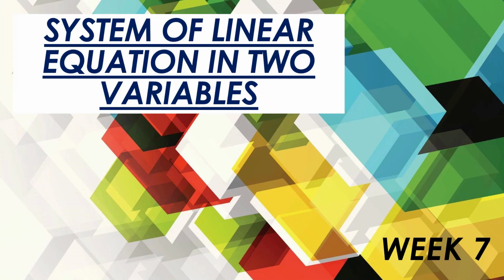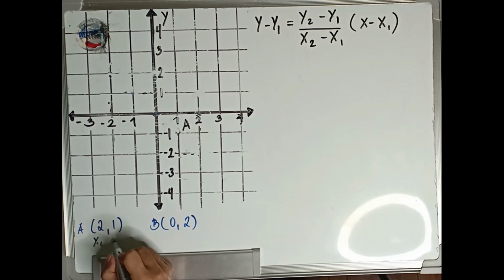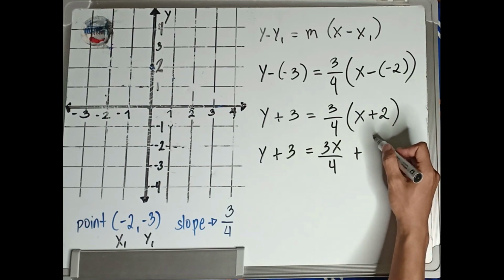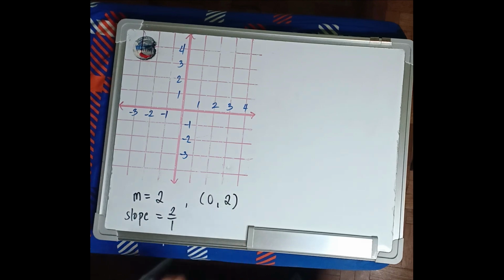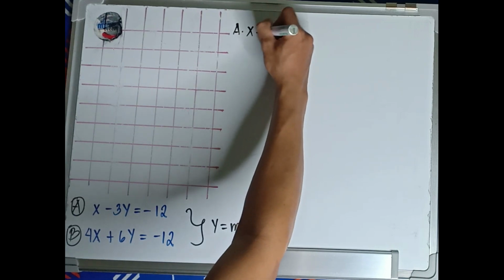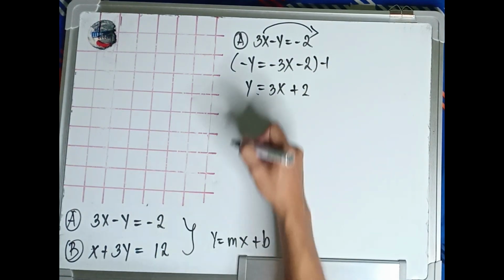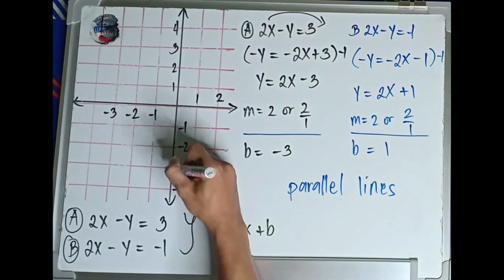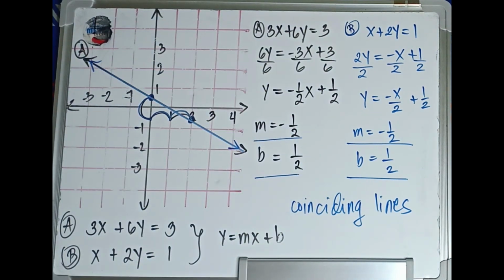LINEAR EQUATIONS IN TWO VARIABLES FOR GRADE 8 (DETAILED DISCUSSION + EXAMPLES) l Your Math Guru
Video Title:
SYSTEM OF LINEAR EQUATIONS IN TWO VARIABLES FOR GRADE 8 (DETAILED DISCUSSION + EXAMPLES)  l Your Math Guru

Video Content:
This video is about System of Linear Equation In Two Variables(Plotting of Points, Graphing of Linear Equations in Two Variables, and Description of the Two Graphs of Linear Equations-intersecting, parallel, perpendicular and coinciding).